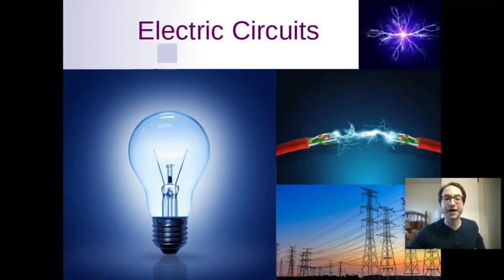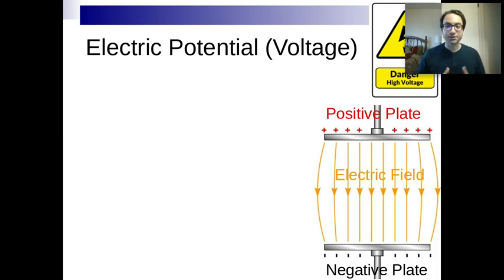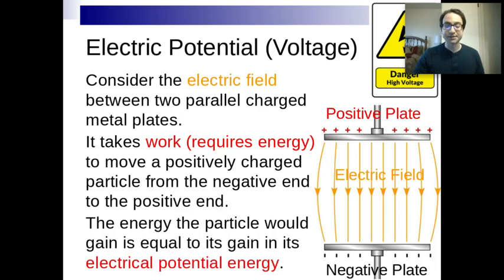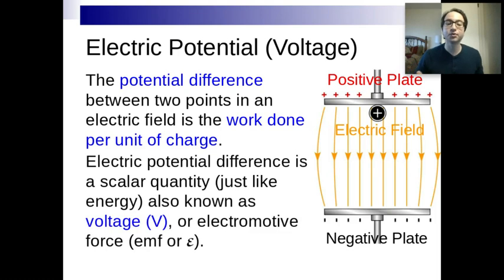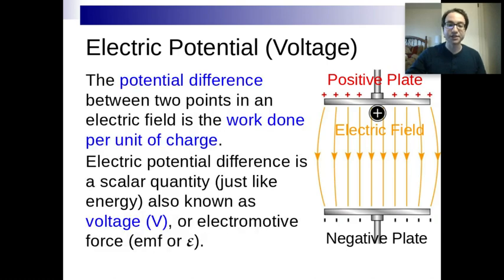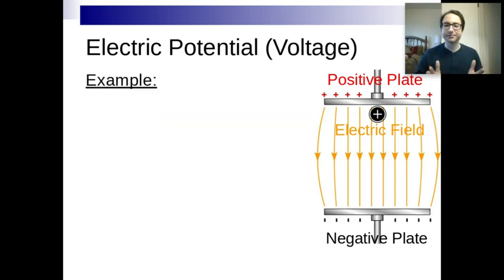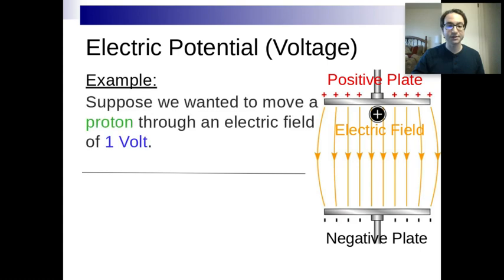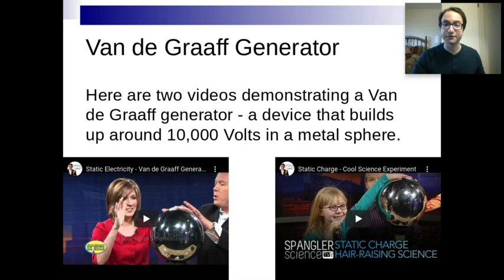Electric Circuits Slides 1-6 (Voltage)